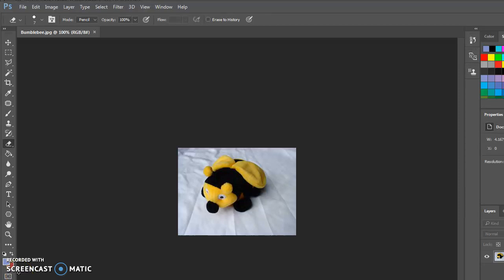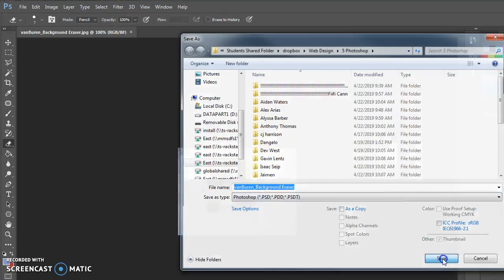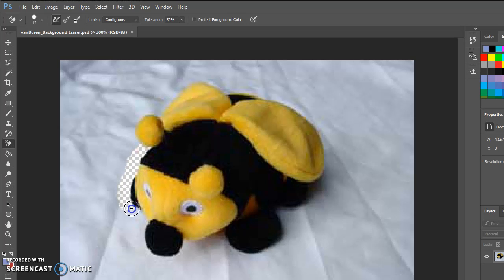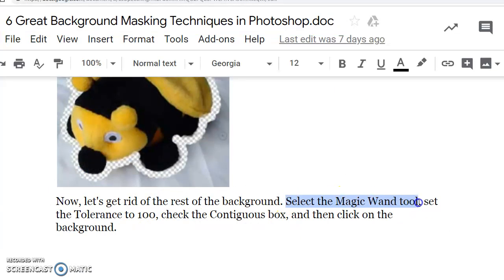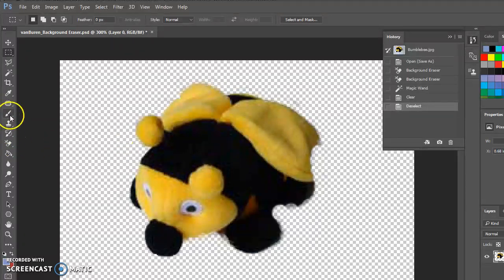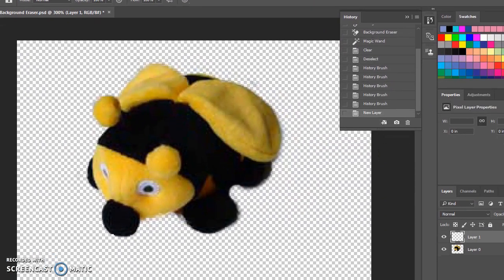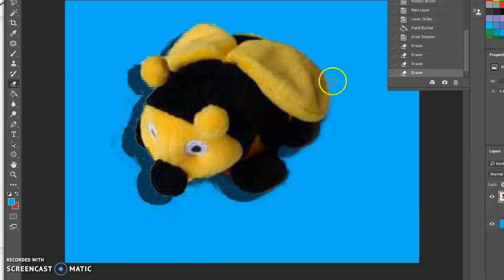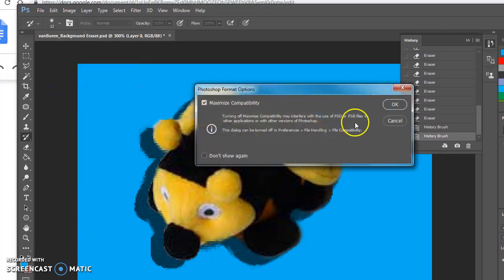Photoshop - Background Eraser Tool, from the "6 Great Background Masking Techniques in Photoshop"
Background Eraser Tool